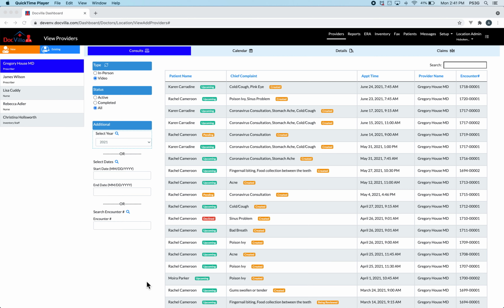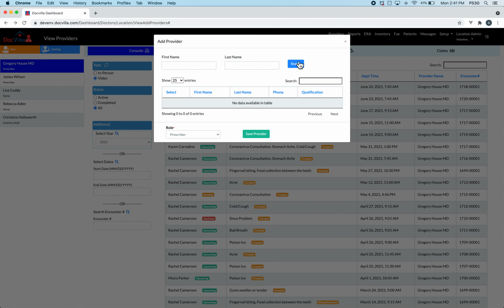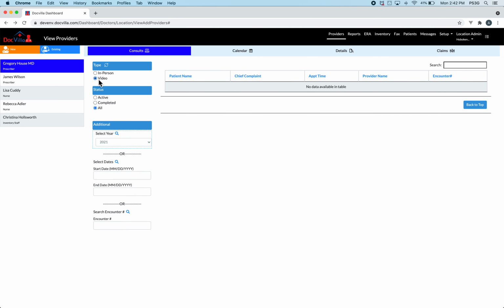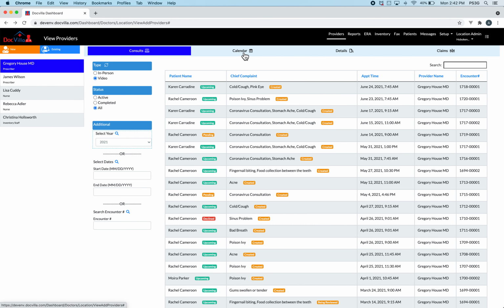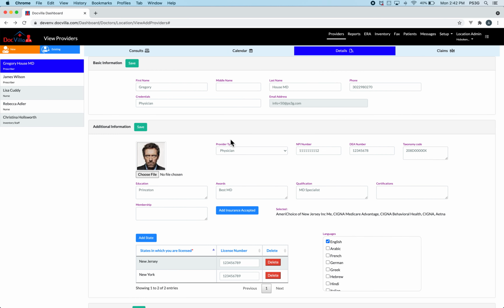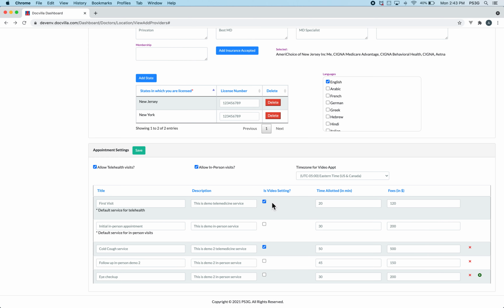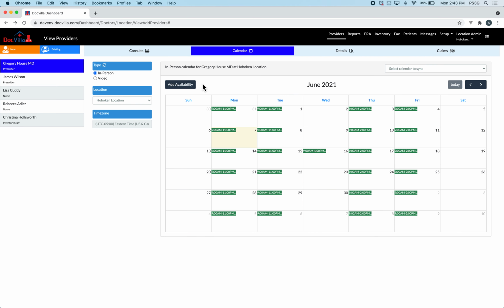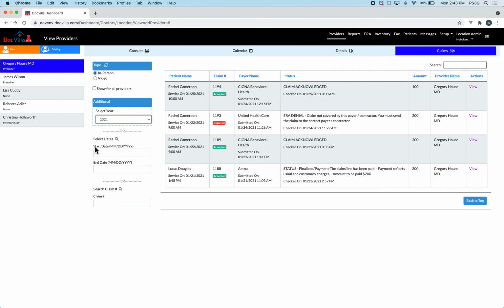LocationAdmin Provider Setup